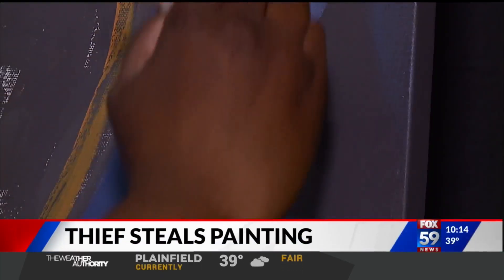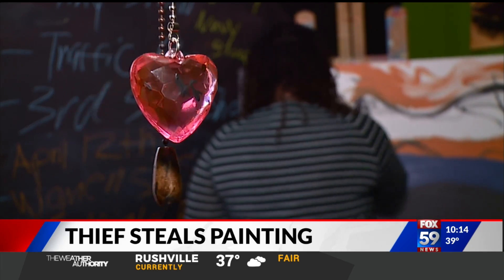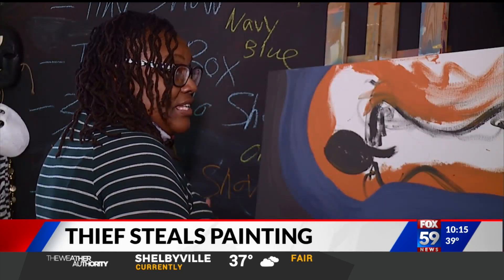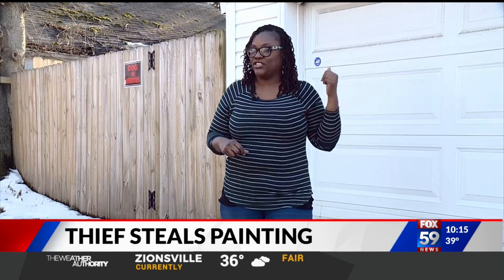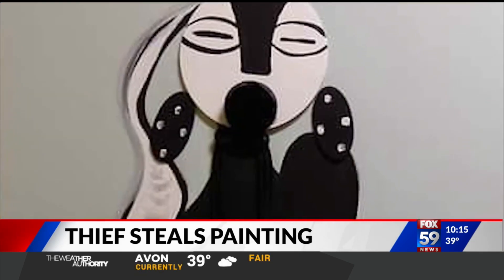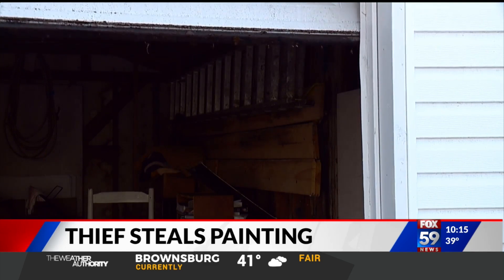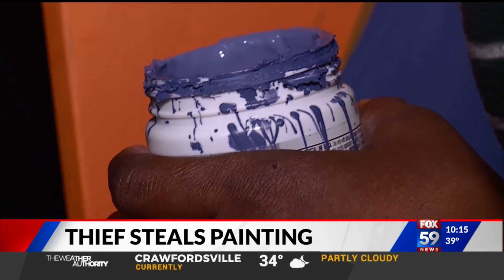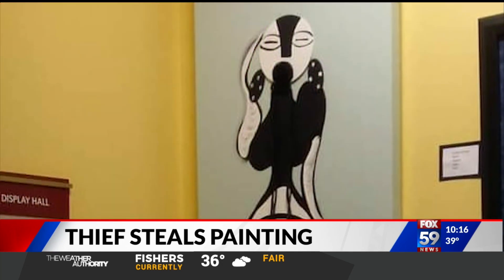Garage thief swipes an east side artist's work that has been displayed all across Indianapolis